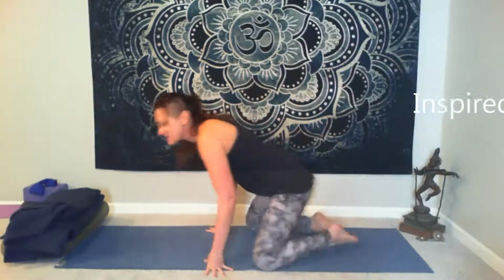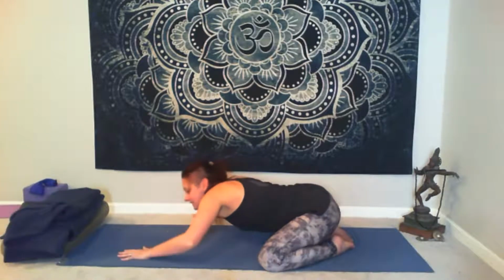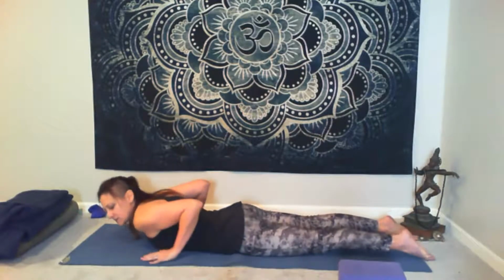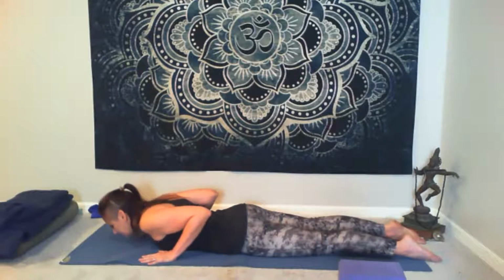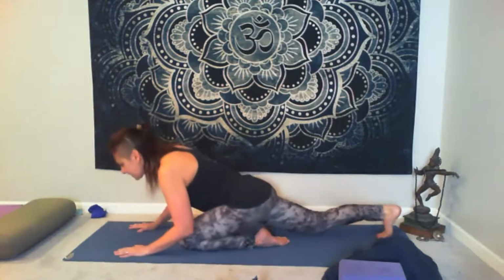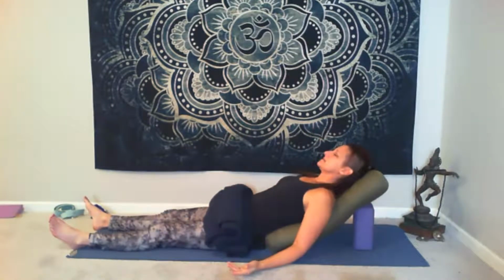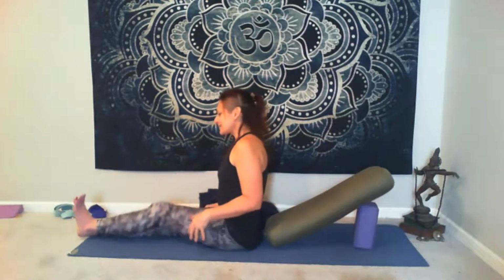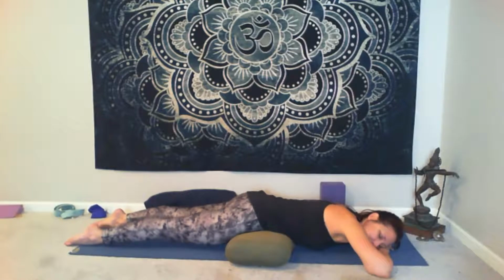Gratitude Checks and Saraswati: Gentle Restorative Yoga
We will fill out a gratitude check so have paper and pen handy or pre-draw a blank check that says Gratitude at the top! Also, find out how goddess Saraswati fits in to this theme:)